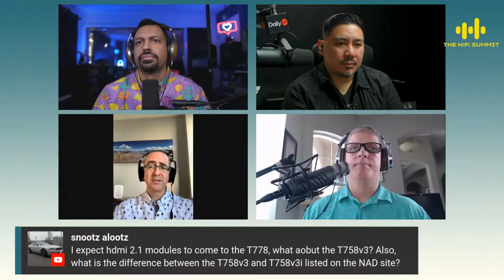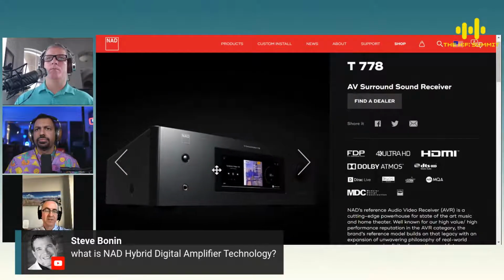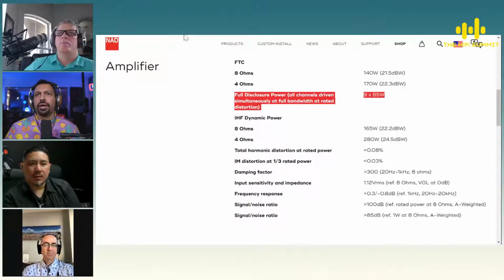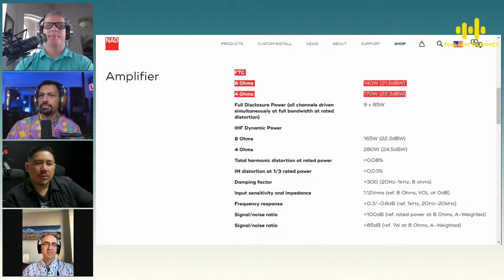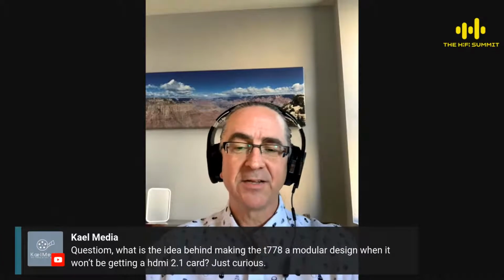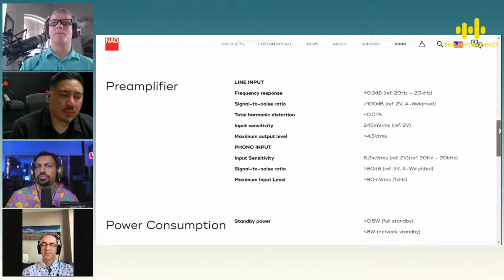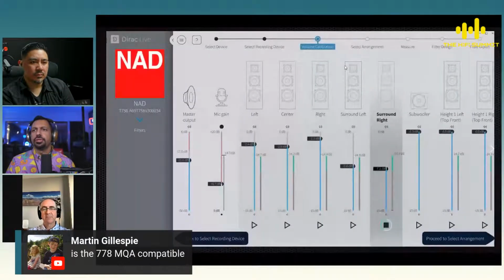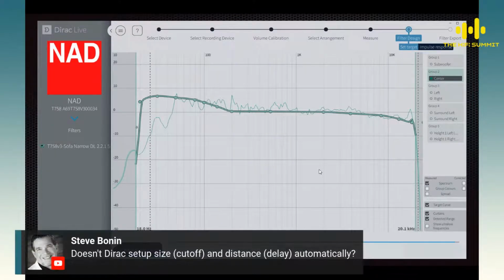NAD |David Dunn | The Hi-Fi Summit 2020 Q4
Join the private video chat in The Hi-Fi Summit "VIP Area" after the seminar

David Dunn speaks about NAD products.